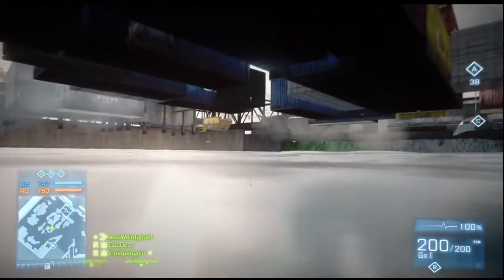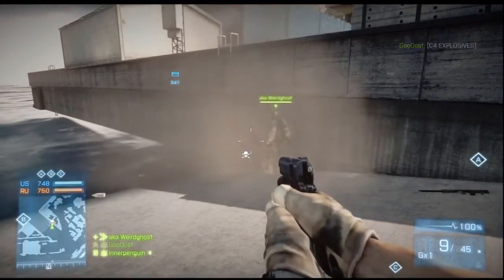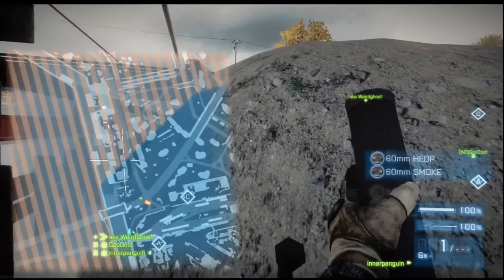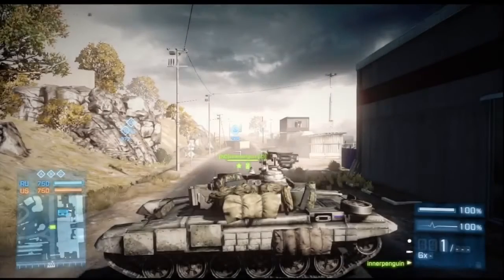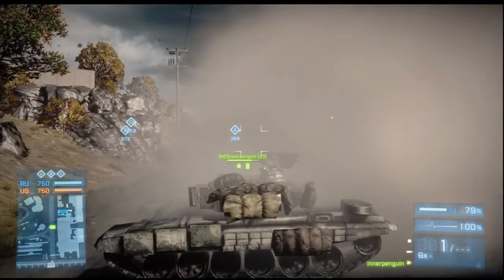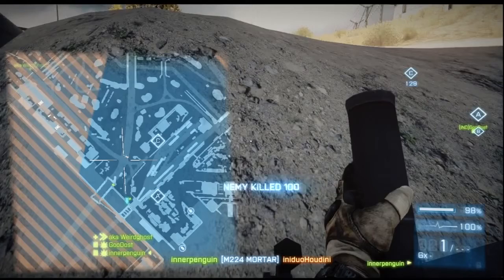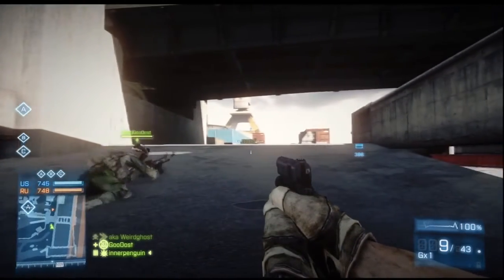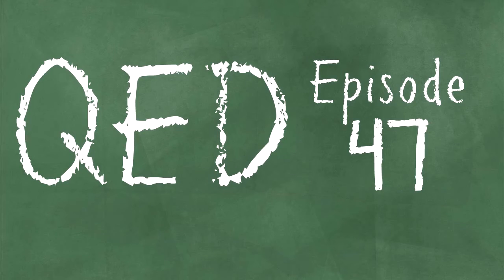QED 47: Noshahr Canals Map Glitch